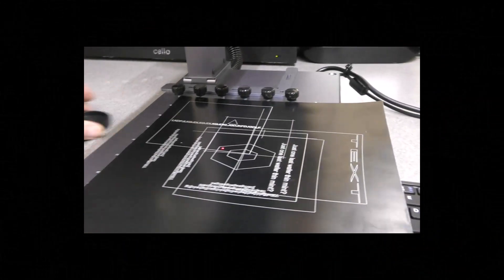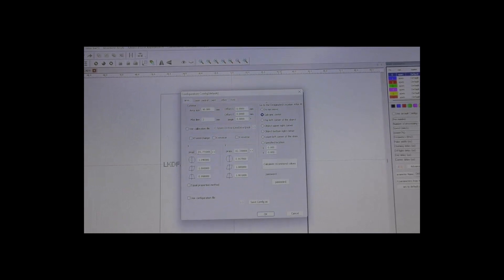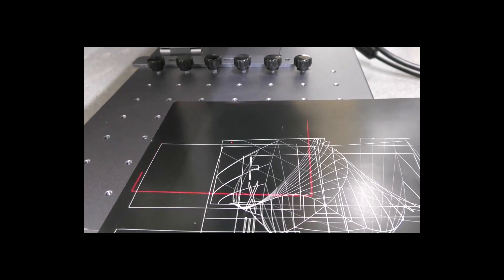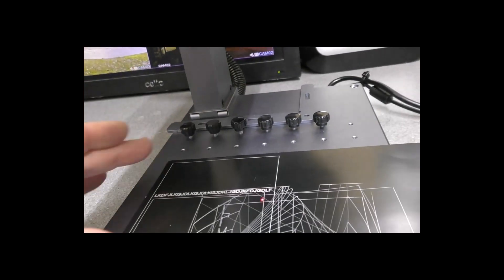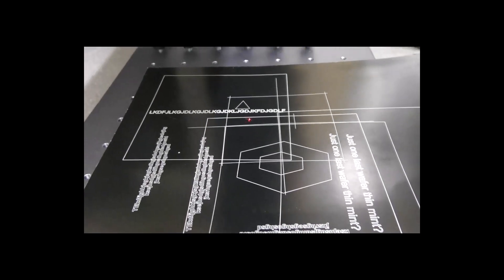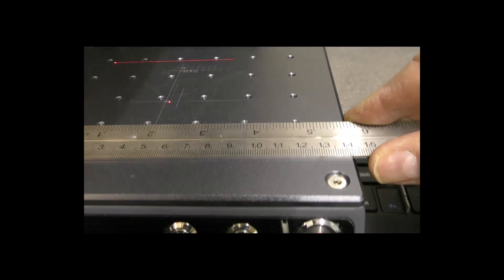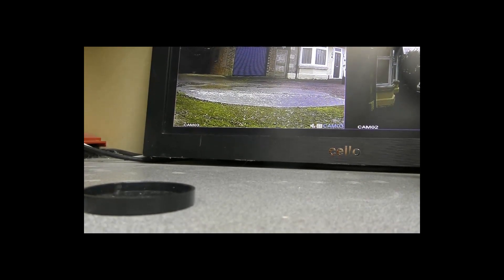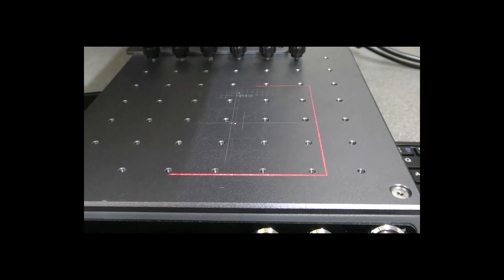Mr Carve M1 Pro and others, increasing your working size from 70mm to 100mm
This would apply to anyone with a similar laser with a small working area. The Mr Carve M1 and M1 Pro state a 70mm square working area and burn size. The lens on my M1 Pro is a 100 though and that seems to equate somewhat to the maximum area that can be used.
Somewhere I mention that I can't see how a different lens can affect the laser power.
with a change of focal length comes a change is laser dot size, that is where the reduction in power comes from, a larger dot means less power...
Seacad
Mr Carve
BslAppSimple
Settings = Workspace = 100mm
Lower corner -50 X -50 Y
Draw a 100mm square at 0,0
Press F3 adjust target size
Press OK.
Press F1
Measure resulting Red outline.
Quit and press F3
Adjust targer size and enter actual size.
Save and repeat measurement.
Results should be a perfect 100mm square and a massive increase in working size.